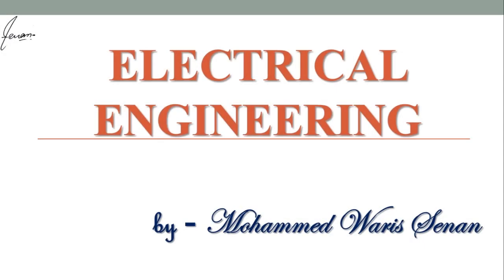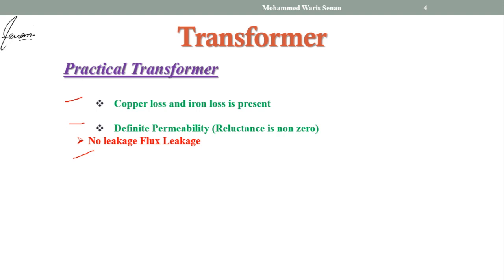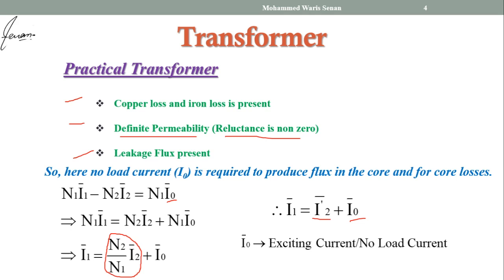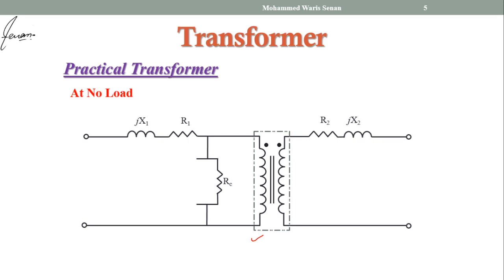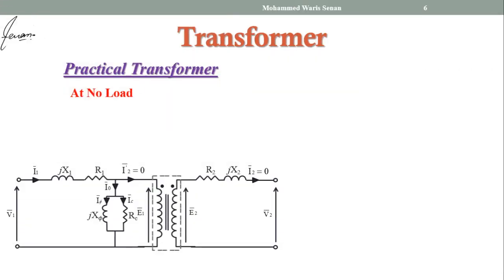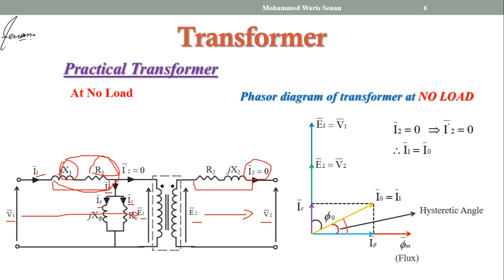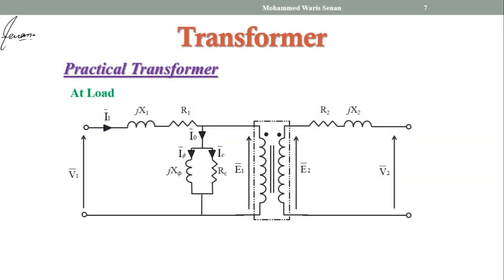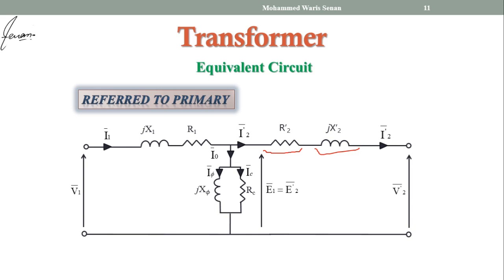Transformer Lecture - 02 I Transformer I Electrical Machines I Senan Academy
This is second lecture of video lecture series on Transformer.
I have explained the following topics in this video::
1, Equivalent circuit diagram of transformer.
2. Phasor diagram on No load and on Load.
A very easy step by step explanation is given about how to draw phasor diagram of transformer on Load and on No Load.
3. Referred Values.
In this video you will find an explanation of referred quantities used in transformer.
4. Approximate equivalent circuit diagram.
This video explains about approximation done in the equivalent circuit diagram of transformer with justification. After approximation the transformer can be represented by a single impedance only.
5. Open Circuit Test
Test carried out on transformer to predict its performance without actually loading it. Open circuit test is carried out on transformer to determine its core loss. In this video you will find how open circuit test can be used to determine core loss and shunt parameters of the transformer. One numerical problem has also been solved to understand this concept.
6. Short Circuit Test
 Short circuit test is carried out on transformer to determine its full load copper loss. This video gives an explanation that how short circuit test could be used to determine full load copper loss and series parameters of transformer. One numerical problem has been solved to demonstrate this.